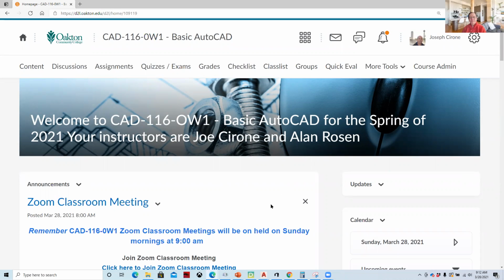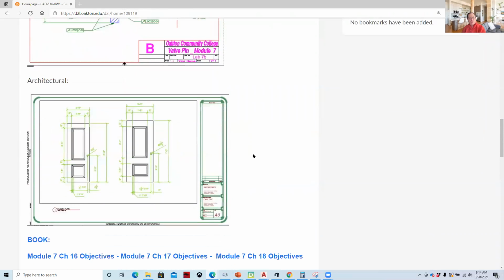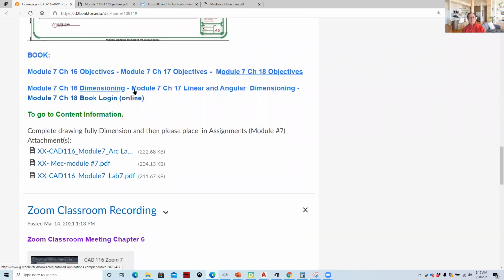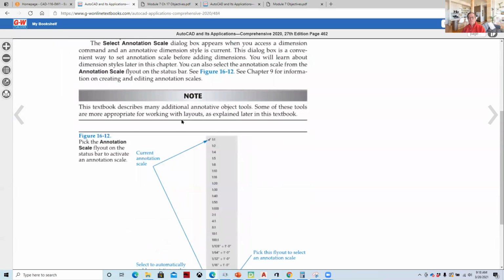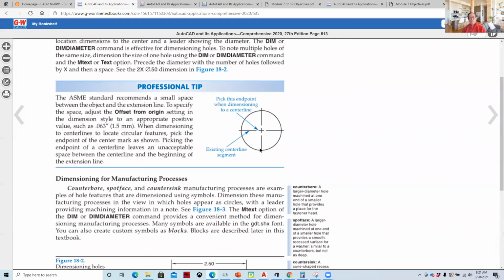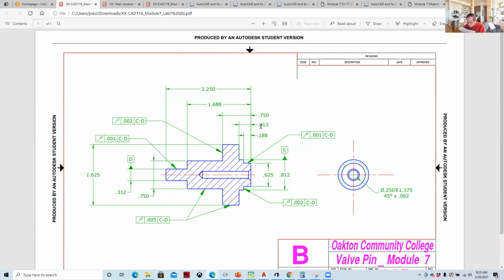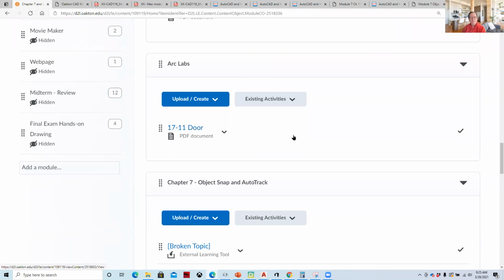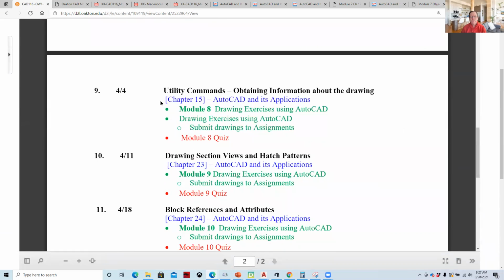CAD 116 Zoom 8